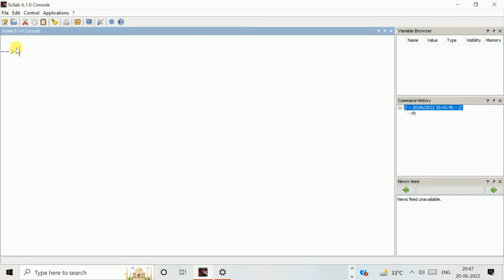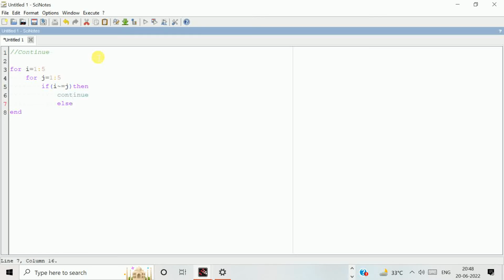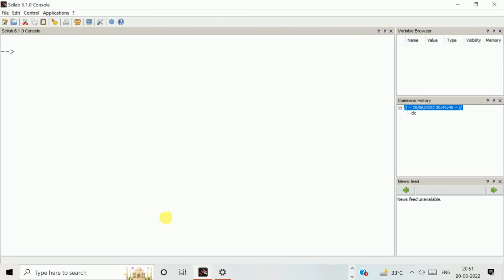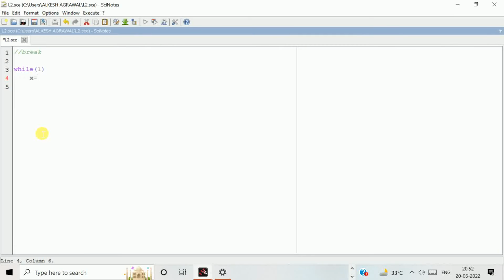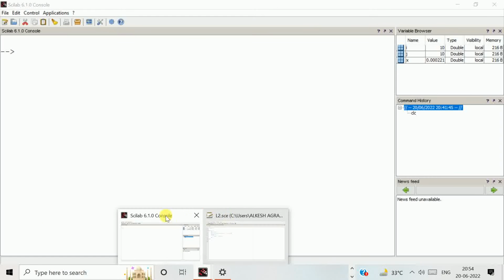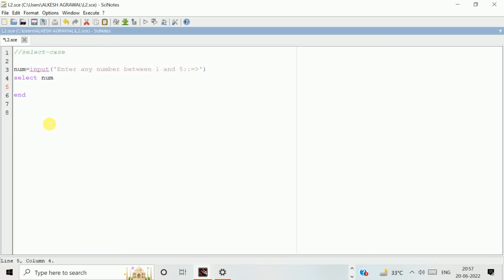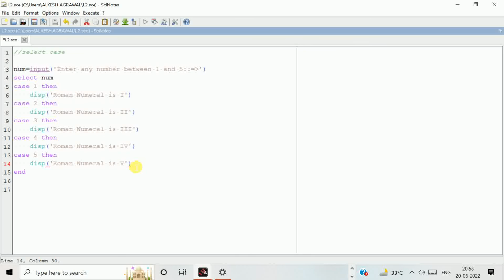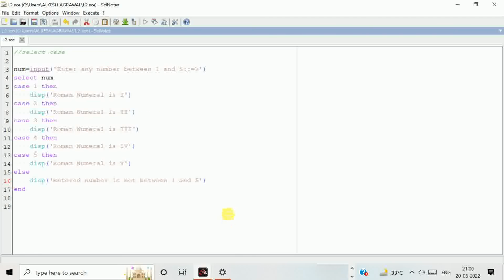Control Flow Part-2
This video describes the control flow in Scilab in terms of select-case structure, continue and break statements in loops with lot many examples.